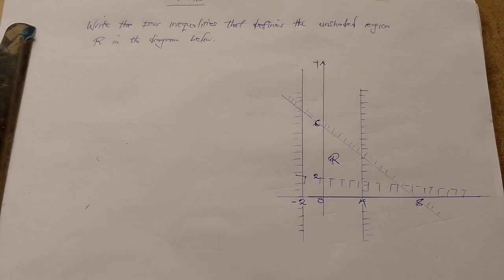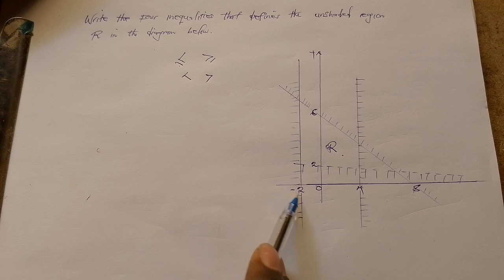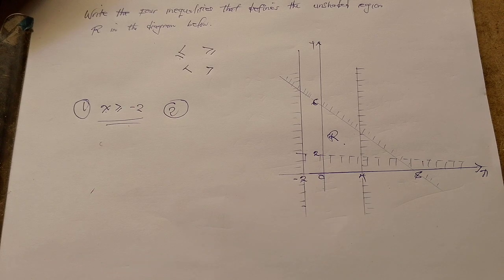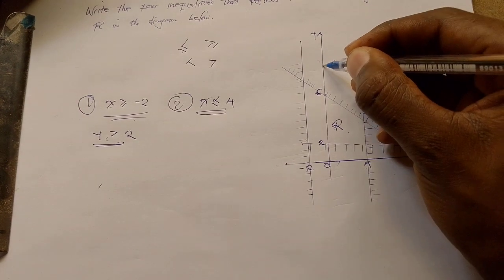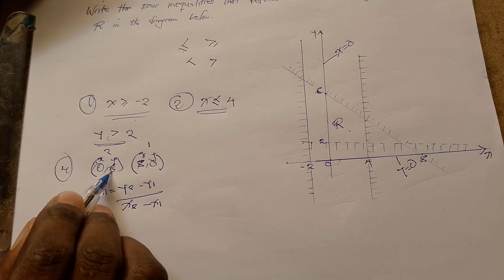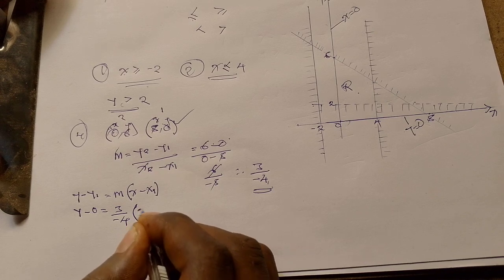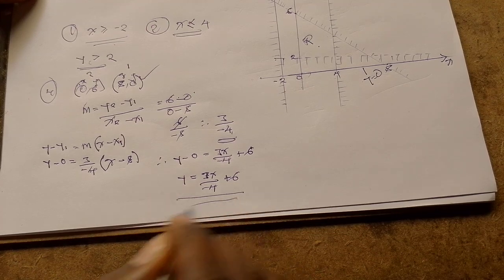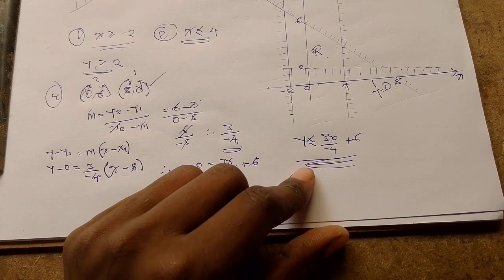2022 maths linear programming